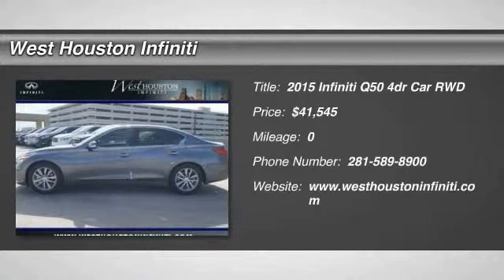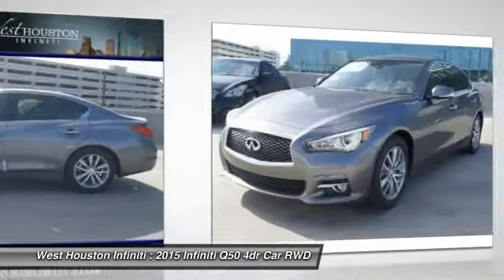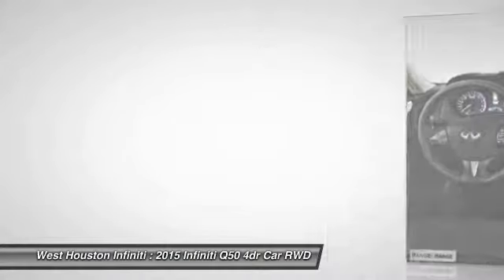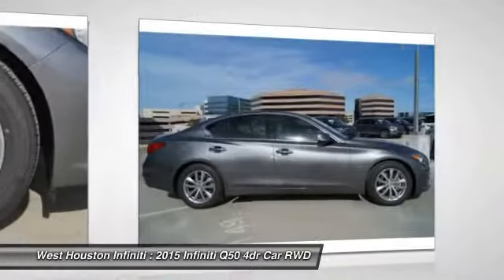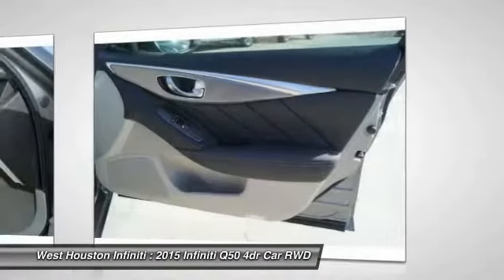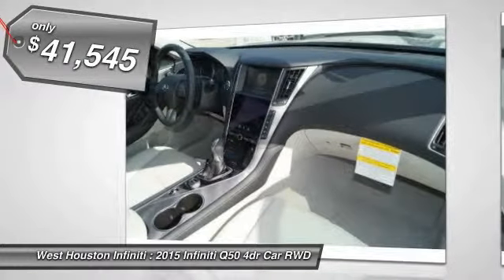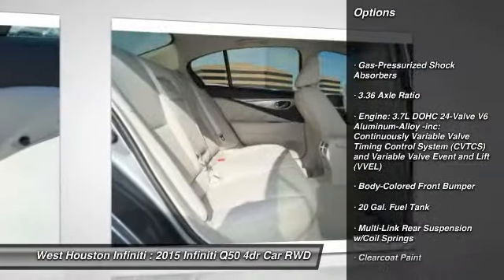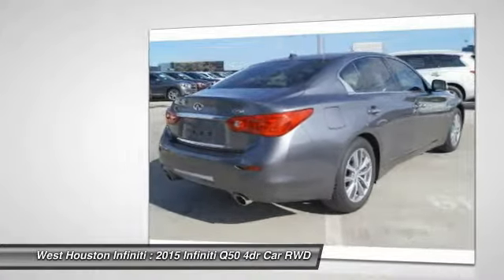2015 Infiniti Q50 Houston TX Q5B379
2015 Infiniti Q50 Premium

We are pleased to present this excellent 2015 Infiniti Q50 with 0 miles. Its beautiful Graphite Shadow exterior is nicely complimented by a clean Stone interior.  This Q50 comes equipped with the following options,  , Gas-Pressurized Shock Absorbers, 3.36 Axle Ratio, Engine: 3.7L DOHC 24-Valve V6 Aluminum-Alloy -inc: Continuously Variable Valve Timing Control System (CVTCS) and Variable Valve Event and Lift (VVEL), Body-Colored Front Bumper, 20 Gal. Fuel Tank, Multi-Link Rear Suspension w/Coil Springs, Clearcoat Paint, Front And Rear Anti-Roll Bars, Rear-Wheel Drive,  and much more. For a complete list, select the Options button below.